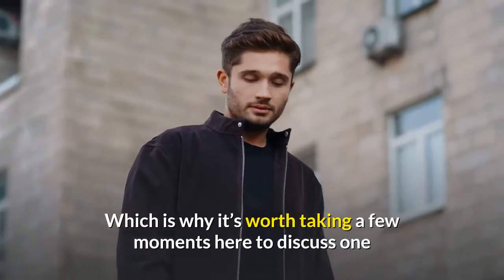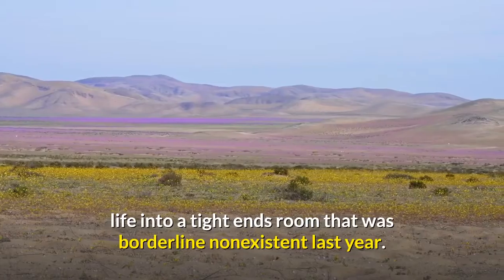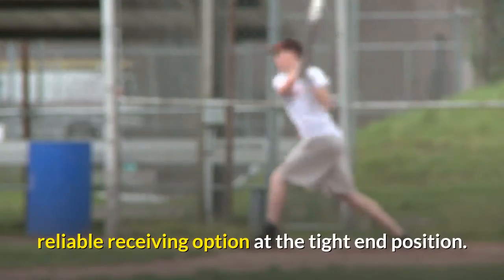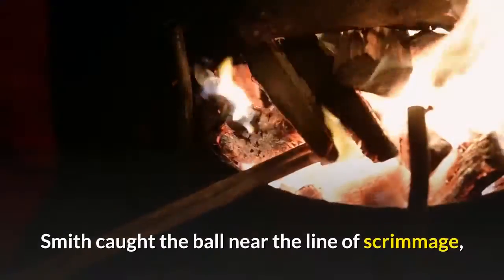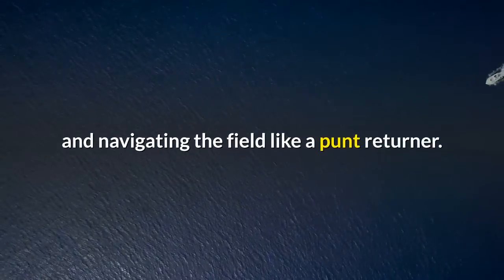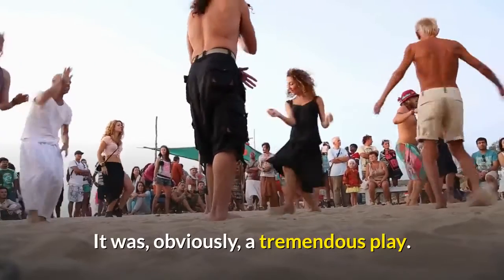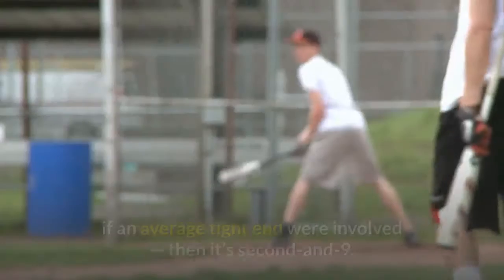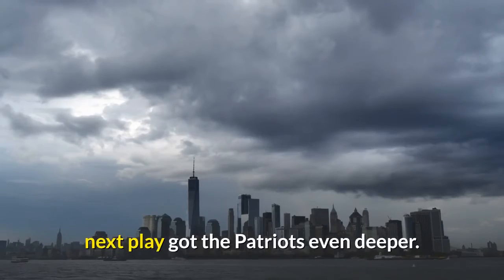The One Play From Patriots' Preseason Opener That Should Have Fans Most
By Michael Hurley, CBS BostonBOSTON (CBS) — It’s the preseason. We know it. You know it. They know it. Nothing that happens in August will actually matter that much come September. Obviously. Still, there’s a whole lot that can be gleaned from these exhibitions. And catching a first glimpse at how new additions might fit in with a team is high atop that list. Which is why it’s worth taking a few moments here to discuss one single play from Thursday night’s Patriots preseason opener vs. Washington at Gillette Stadium. Specifically, we should discuss Jonnu Smith. One of the Patriots’ major additions in the offseason, Smith was brought in — along with Hunter Henry — to breathe some life into a tight ends room that was borderline nonexistent last year. Outside of a completed Hail Mary that dropped well short of the goal line in Houston, the Patriots’ production at tight end last year was close to nothing. Suffice it to say, the post-Rob Gronkowski era was a bit rough for a couple of years in New England. And while Cam Newton had his own struggles as a passer, he was no doubt hindered by a lack of reliable receiving option at the tight end position. On Thursday, we caught a glimpse of how that might change in 2021. The play came a little under nine minutes into the first quarter, on the Patriots’ second offensive series of the game. On a first-and-10 near midfield, Newton threw to Smith, who was crossing over the middle from right to left. Smith caught the ball near the line of scrimmage, and with linebacker Jon Bostic stepping up to make a play, it looked like it might go for a very short gain. But then Smith showed that all Newton will have to do for some chunk plays this year is to get the ball into the tight end’s body in stride. Smith can do the rest. On this one, Smith ran toward the left sideline before cutting up the field and navigating the field like a punt returner. Smith shed the tackle attempt of Bostic by simply outrunning him, and he used his exceptional burst to beat a trio of white jerseys to the sideline to turn it into a 16-yard pickup. Here’s the video:Smith was advertised as a YAC-master of sorts. In this brief appearance, he lived up to the billing. It was, obviously, a tremendous play. And here’s why that’s so important. The difference between good and bad in this league is often razor thin. It’s less than people might acknowledge when things are going bad. Yet it’s plays like this one that can be significant in making a difference in that evaluation. If a play like this goes for a 1-yard gain — which it would have done, if an average tight end were involved — then it’s second-and-9. What happens after that is anyone’s guess. Last year, it at least felt like more often than not, it would lead to a short run, a third-down incompletion, and a punt. In this instance, it got a drive deep into Washington territory. A screen pass to James White on the next play got the Patriots even deeper.